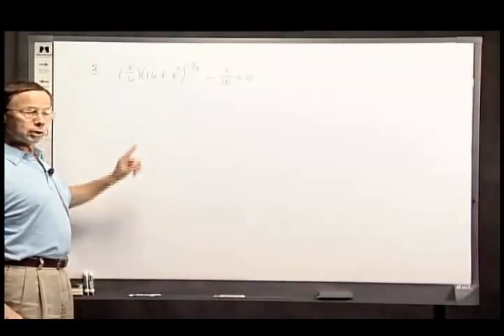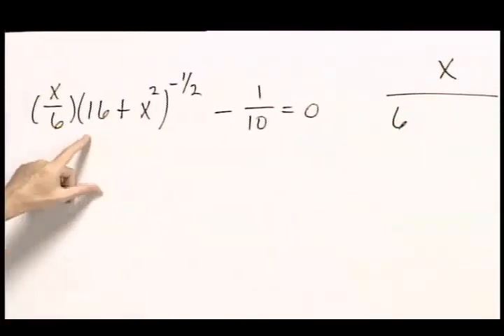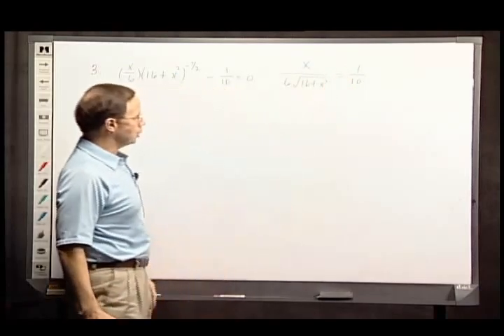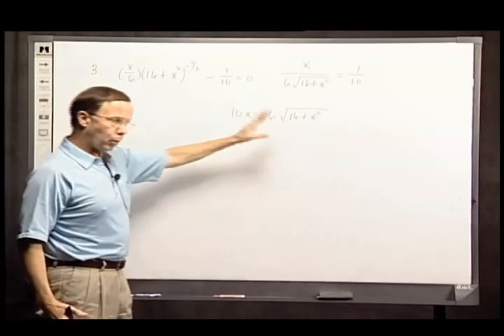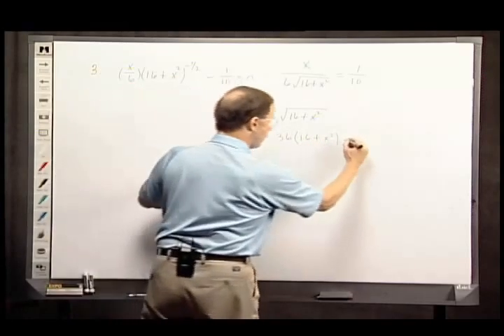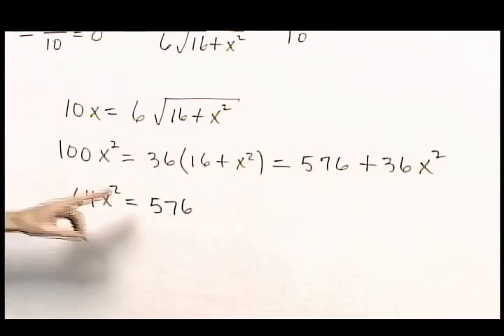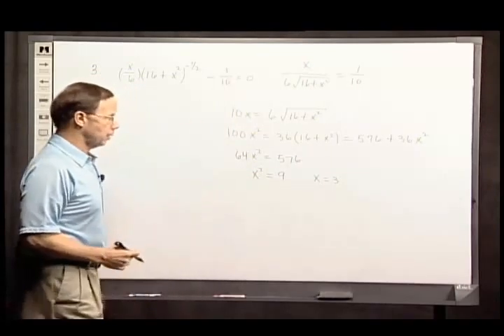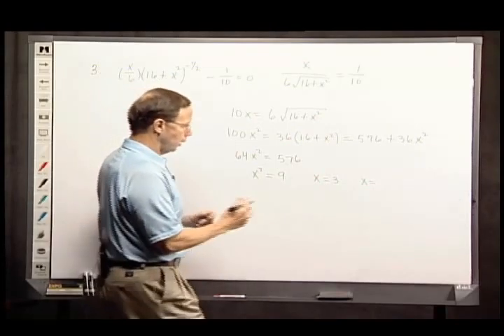Algebra Preliminaries for Calculus Part 2, Problem 3